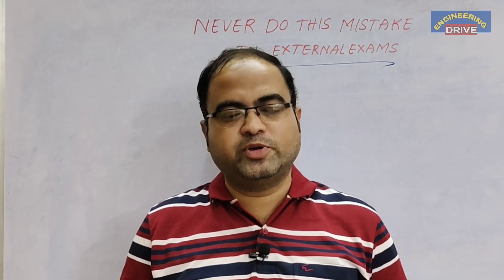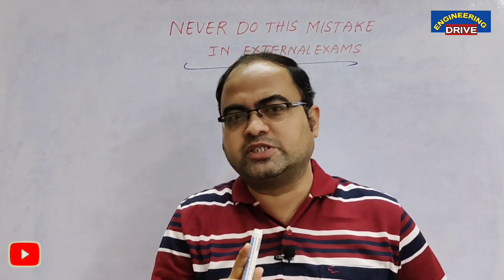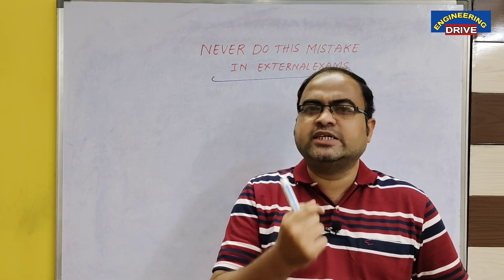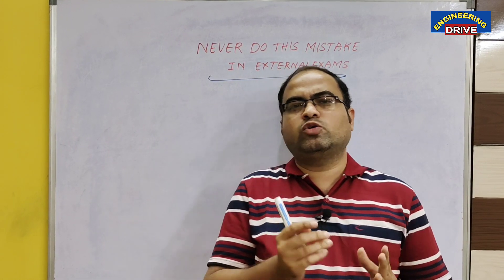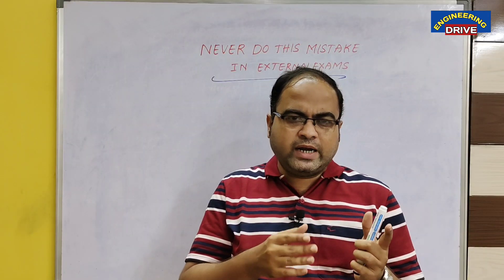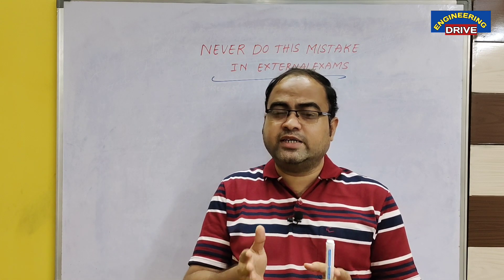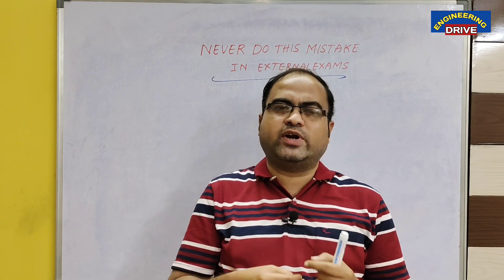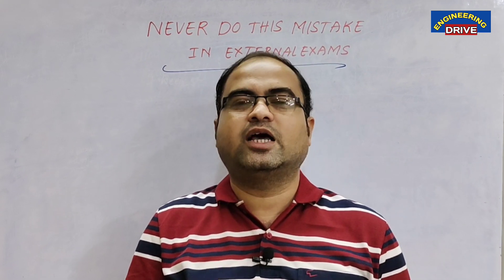Never Do this Mistake in External Exams 🙏